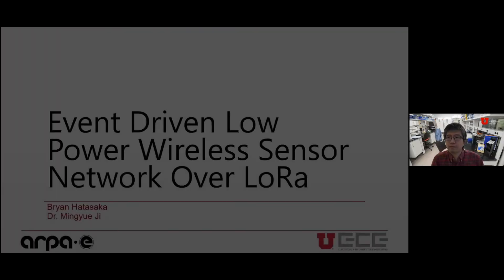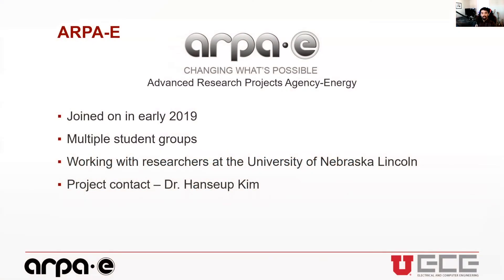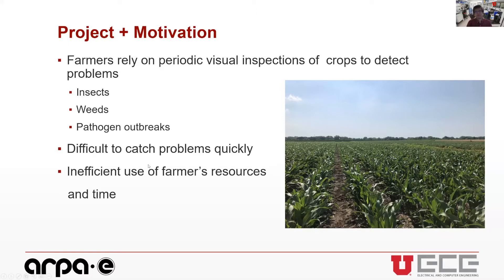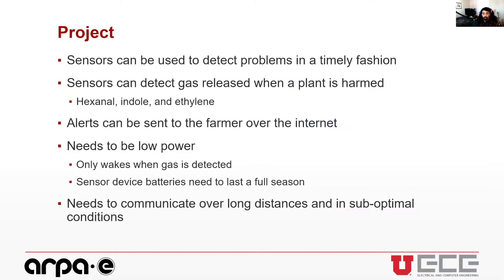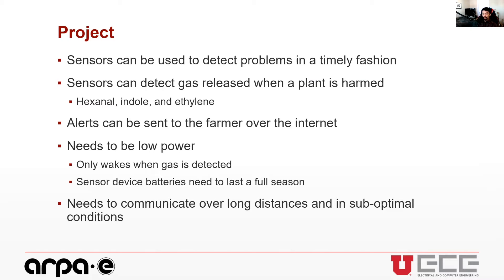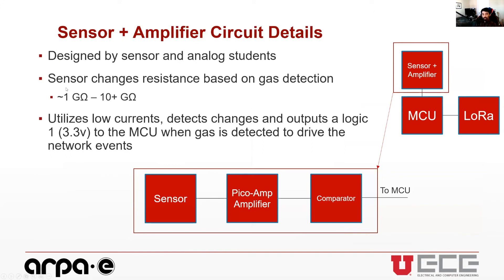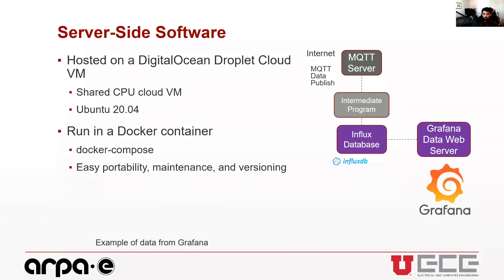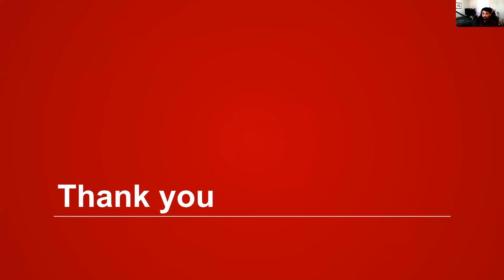Event Driven Low Power Wireless Sensor Network with LoRa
This is the Master Project final presentation by Bryan Hatasaka, funded by DOE ARPA-E